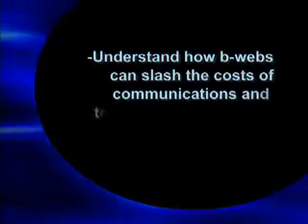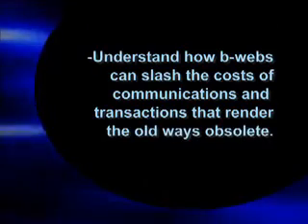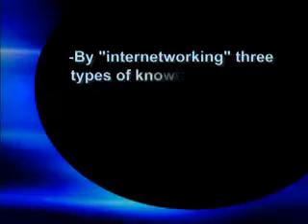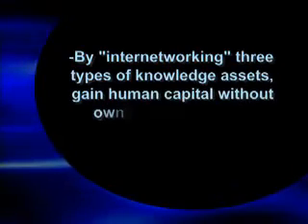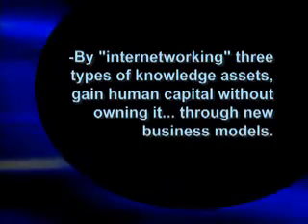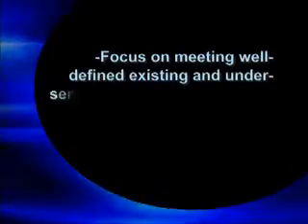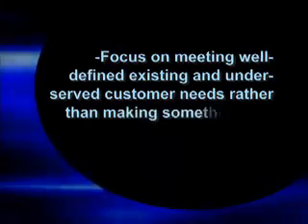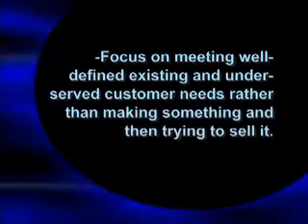The B-Web (business web) advantage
As a result of this video you will:

Understand how b-webs can slash the costs of communications and transactions that render the old ways obsolete.

By "internetworking" three types of knowledge assets, gain human capital without owning it...through new business models.

Focus on meeting well defined existing and underserved customer needs Rather than making something and then trying to sell it.

Record companies and broadcast networks traditionally held a tight grip on the $38 billion music distribution business. They got "blown up" in 1991 when a German industrial electronics research firm called the Fraunhofer Institute released MP3